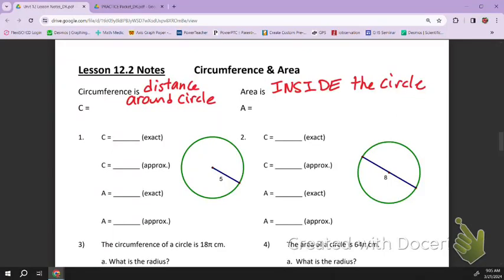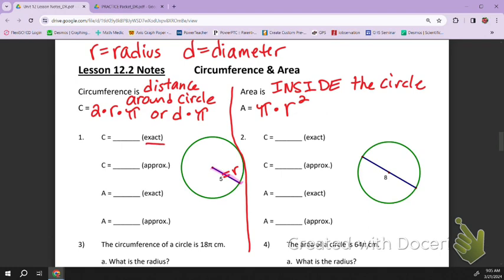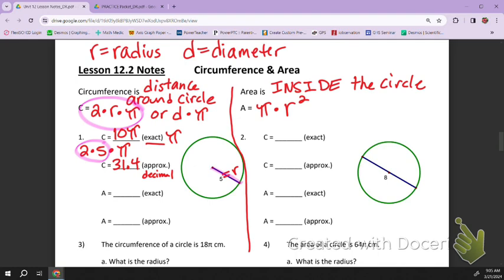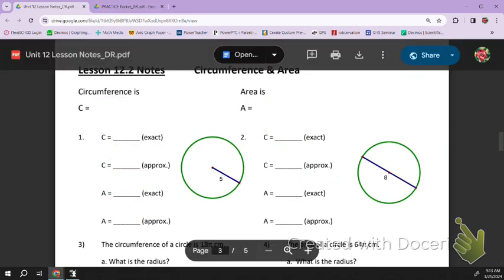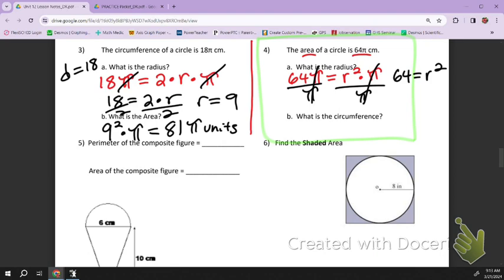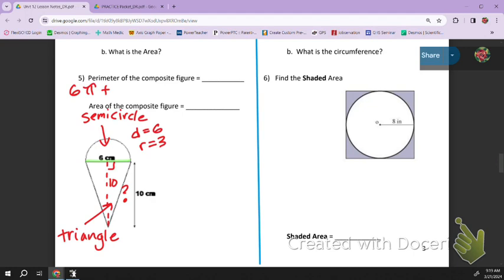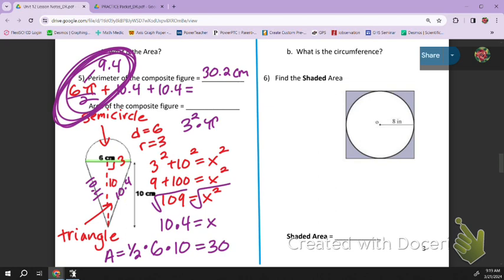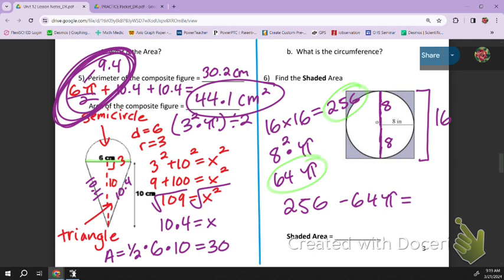Geometry Lesson 12.2 Circles